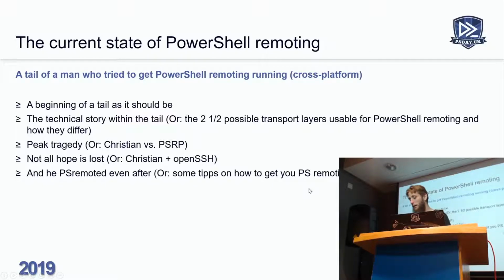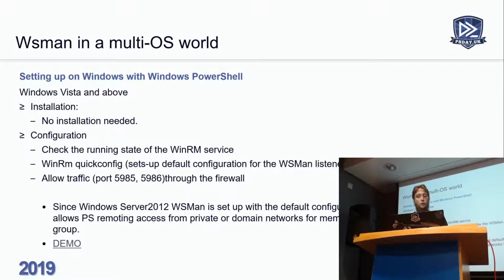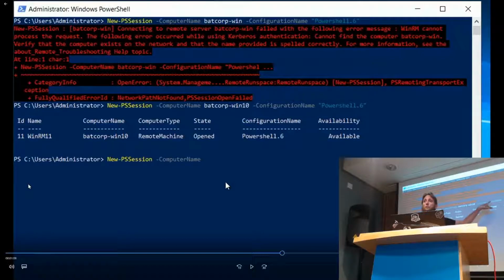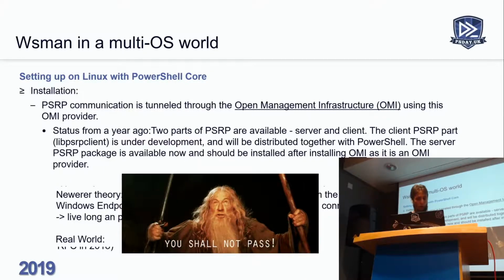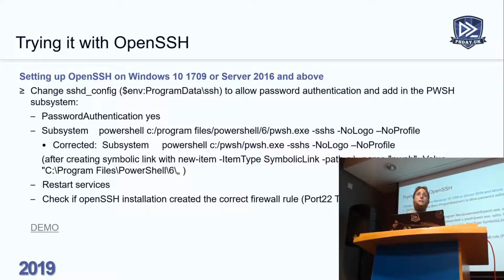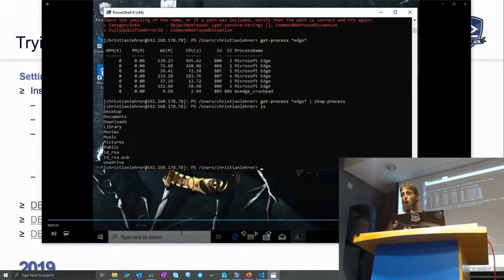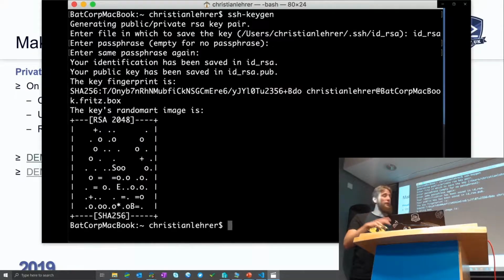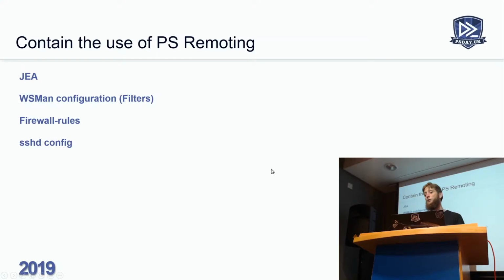The current state of PowerShell remoting | Christian Lehrer | PSDayUK 2019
In this session, we will take a look at the current state of PowerShell remoting. You will see the different ways to connect to and from Windows/Linux/Mac systems, which transport mechanisms can be used and which limitations apply. You´ll see which settings are needed to set up PowerShell remoting on Linux/Windows or macOS. We will also take a look at some possibilities to further lock down your endpoints for even more happy remoting.

Thank you to our 2019 sponsors Irongate Wealth Management ScriptRunner Pluralsight Manning Publications and SAPIEN Technologies for your support of PSDayUK and the PowerShell community.